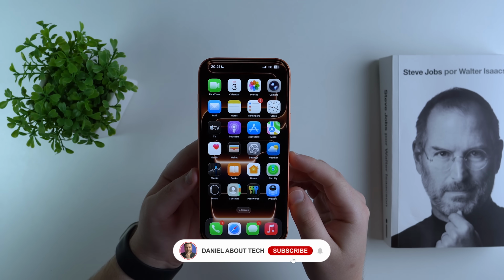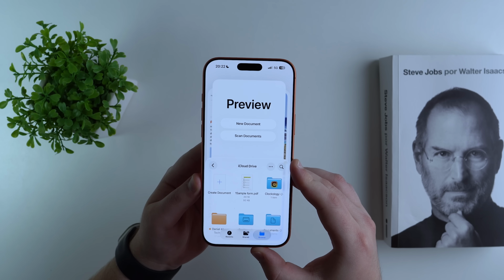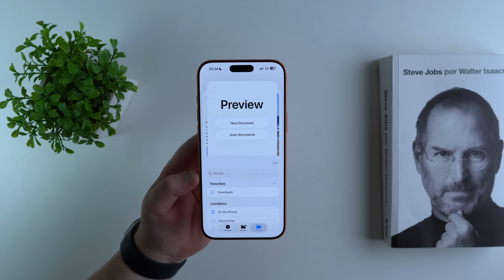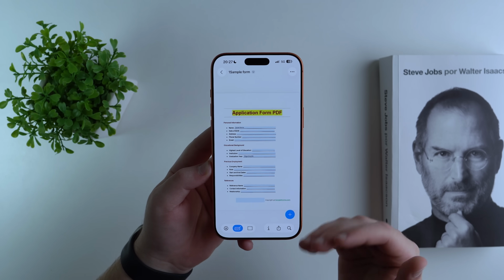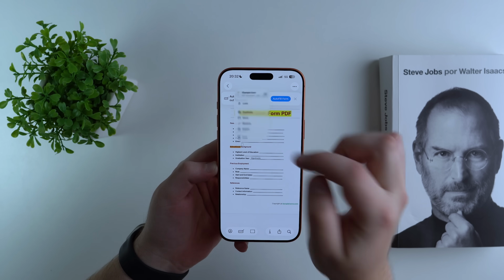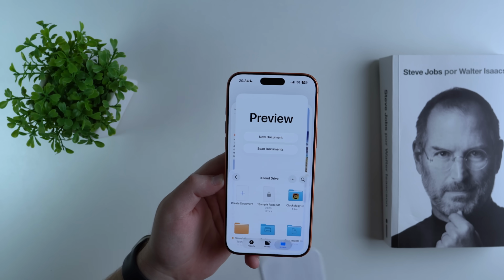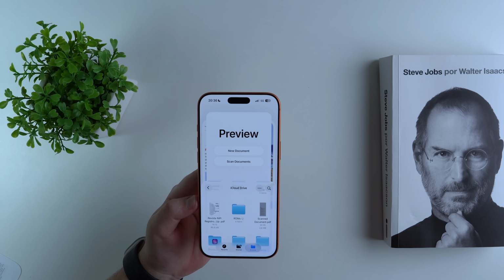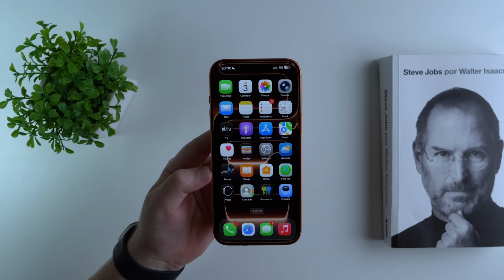How To Use the Preview App on your iPhone!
The easiest way to edit and fill PDF forms on iPhone 👉 Get this 100% Free App - PDNob App【No Payment & No Ads】➤ (ad)

So, there's a big chance you see that blue app with a big lens called "Preview" and you have no ideia how to use, right? Or maybe you do use it, but you don't know what it's capable of. Well, today I'll teach you everything you need to know about one of the best apps in iOS. I'll teach you how to use the Preview app on your iPhone and iPad and all of its Tips and Tricks!

00:00 Intro
00:42 Preview App x Files App
02:51 Fill Out Forms
04:21 Markup, Highlight and Notes
05:34 Password Lock your Documents and PDFs
06:22 Share your Documents and PDFs
06:41 Scan Documents!
08:37 Edit Photos
09:56 Conclusion